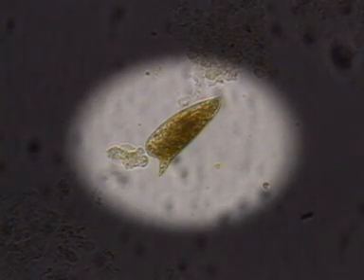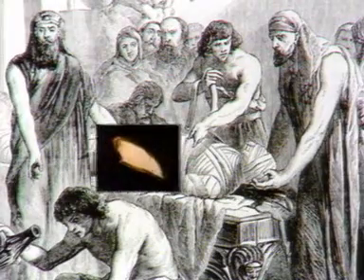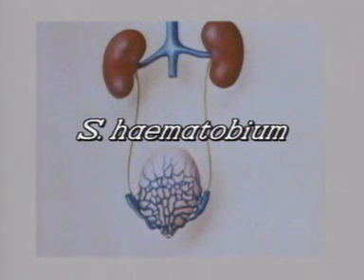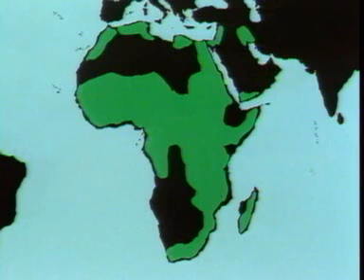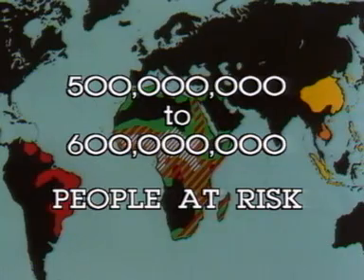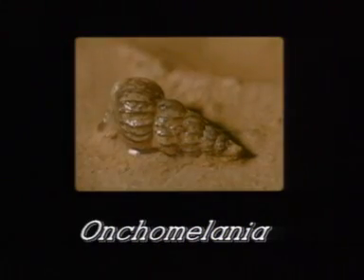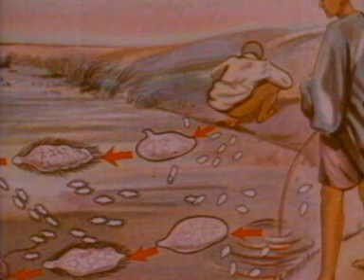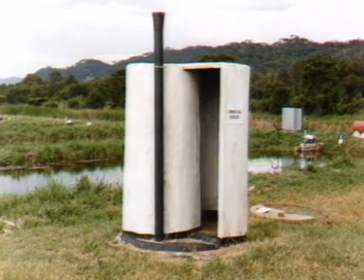Schistosomiasis Pt 1 of 3 (1990)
An estimated 200 million people and many more domestic animals throughout the tropical and sub-tropical world suffer from the parasitic disease schistosomiasis (also known as bilharzia), while more than 400 million others are at risk of infection.